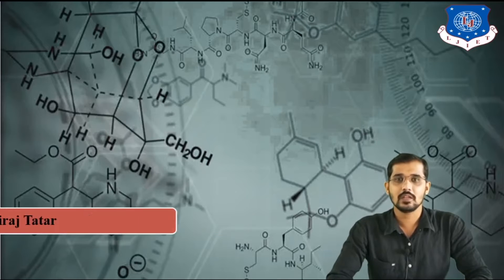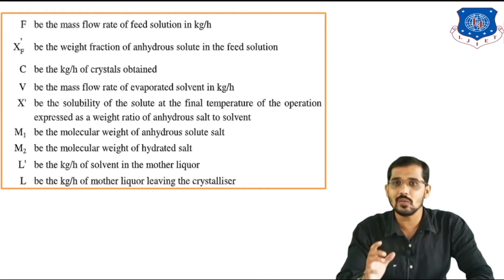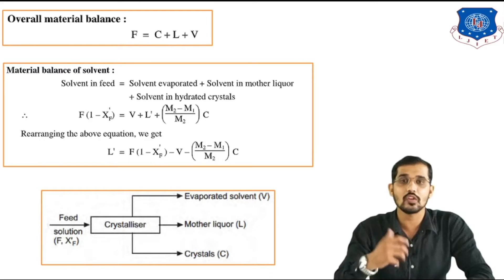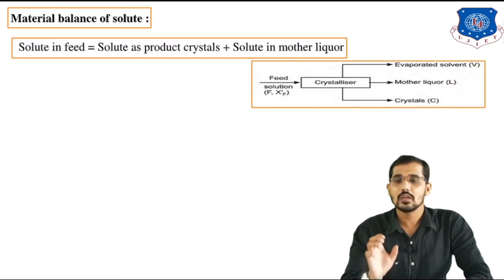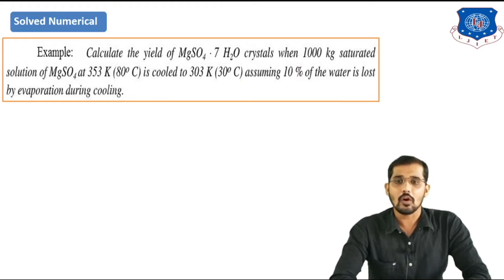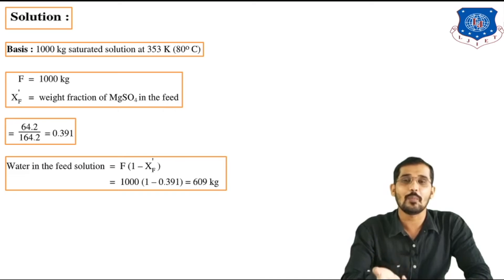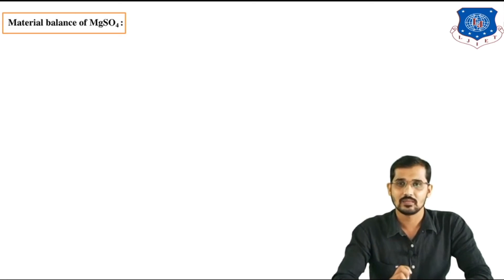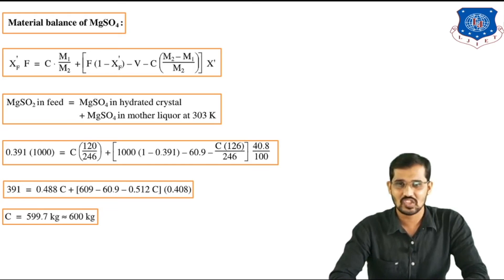Mass Transfer | Material balance in crystallisation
Material balance in crystallisation